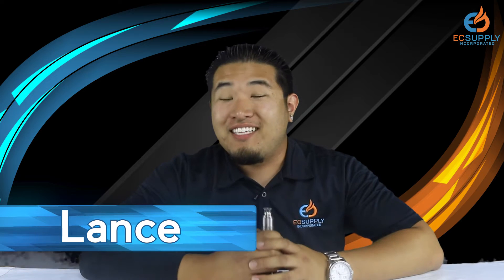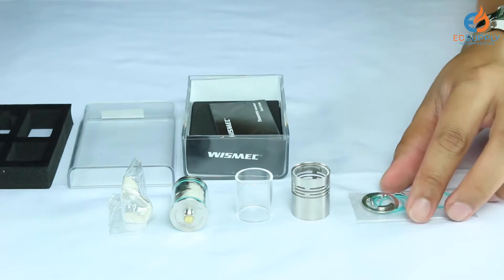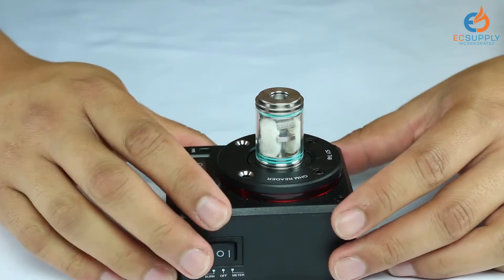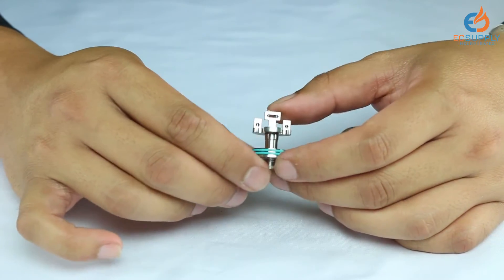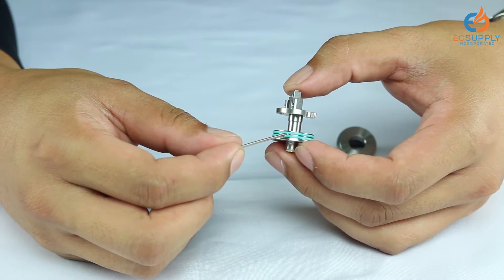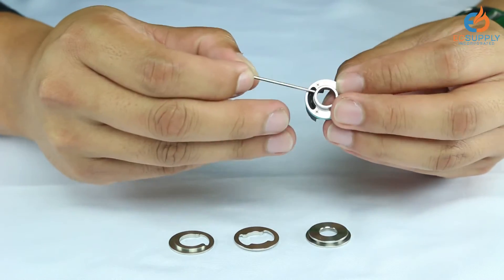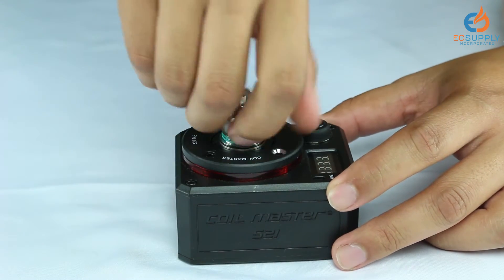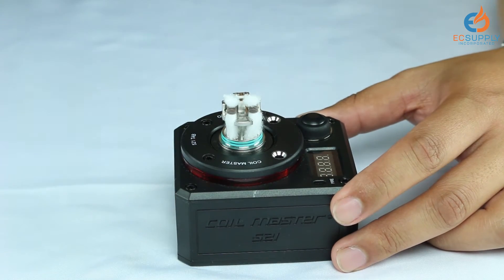Wismec Theorem RTA Full Breakdown and Review - ecsupplyinc.com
In this video, Lances unboxes the Theorem RTA by Wismec and demonstrates the NotchCoil vs. his own coil build.

All views contained in this video are the sole opinions of the reviewer.